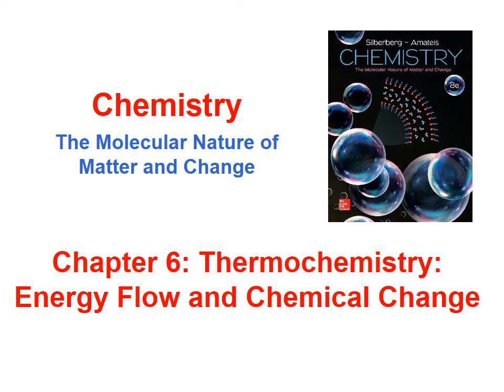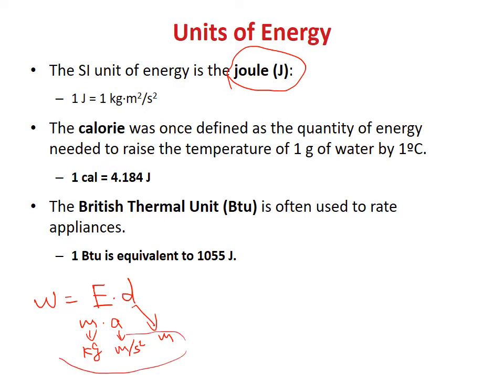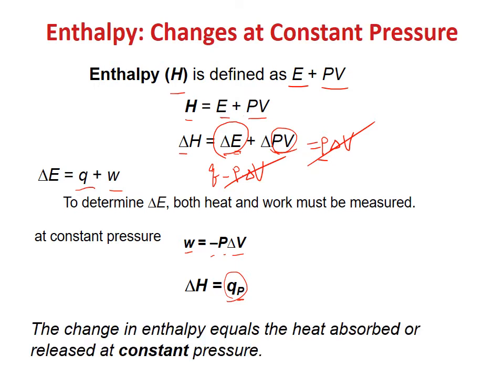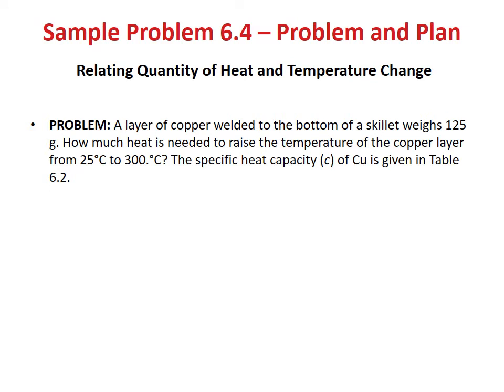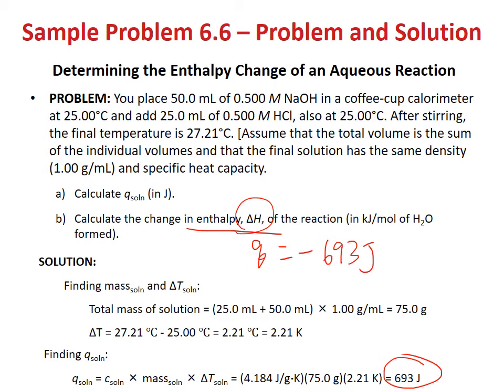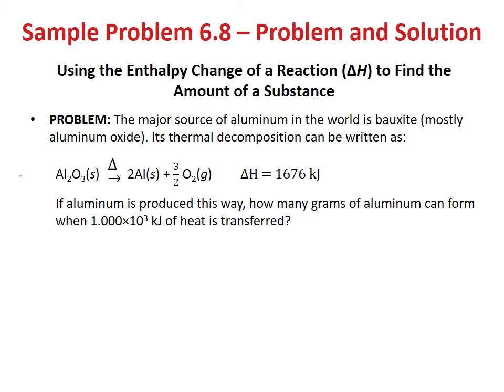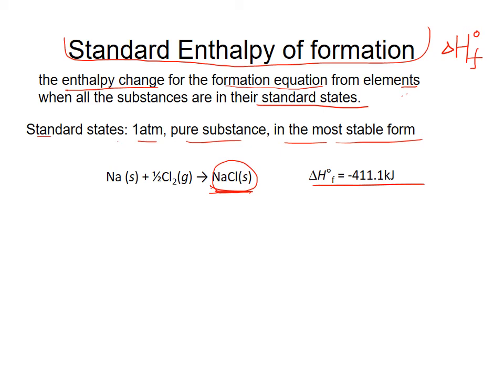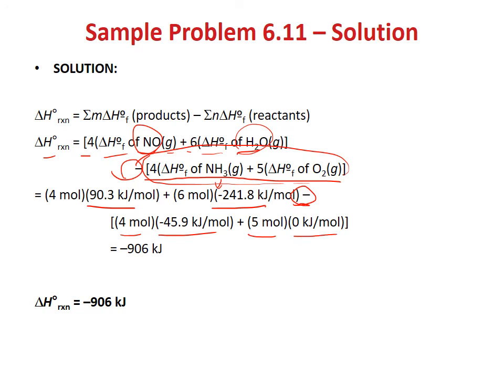CHEM 1311_Chapter 6